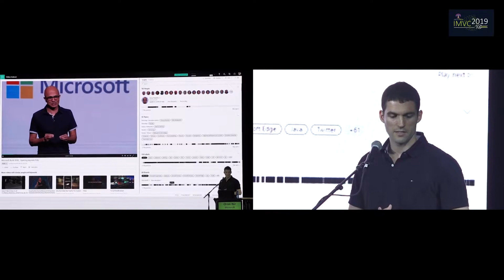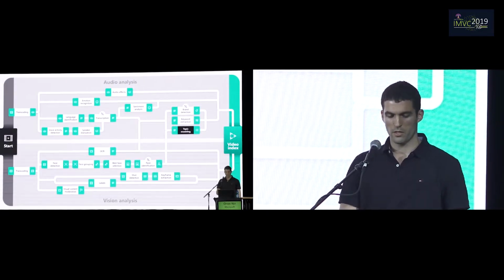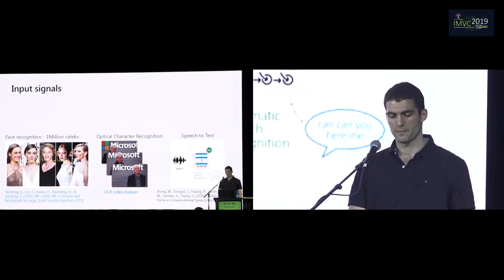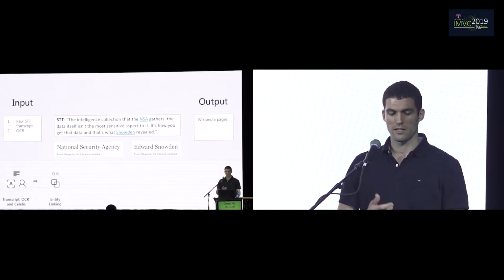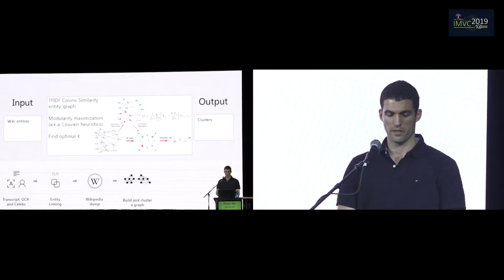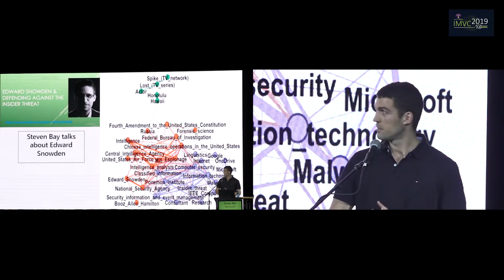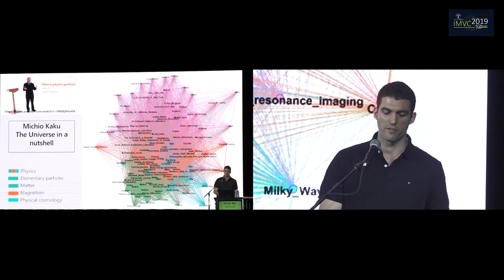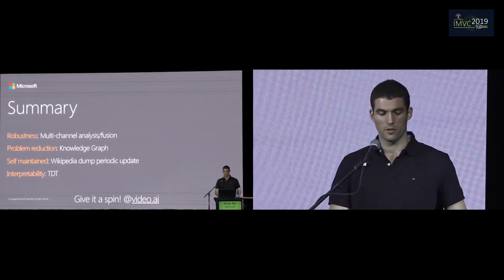IMVC 2019 Oron Nir, Microsoft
Multimodal Topics Inference from Video